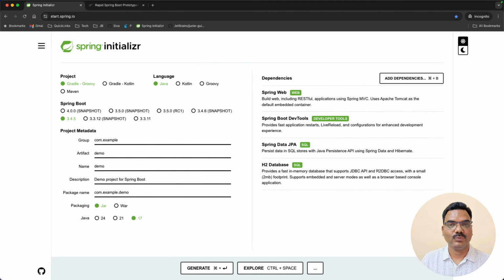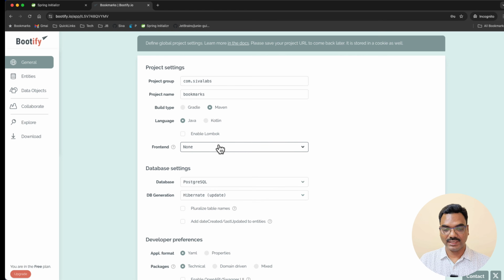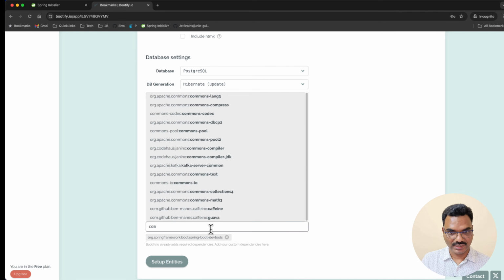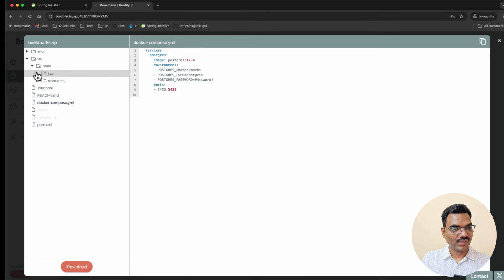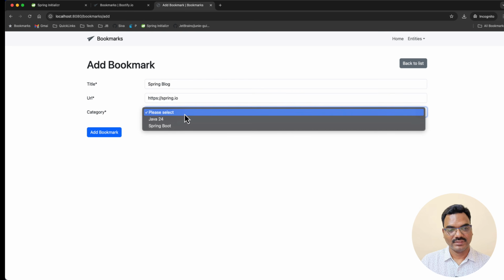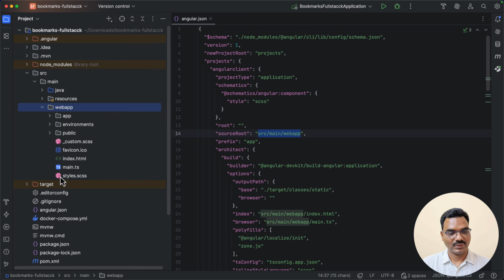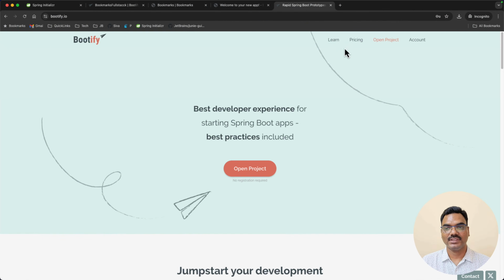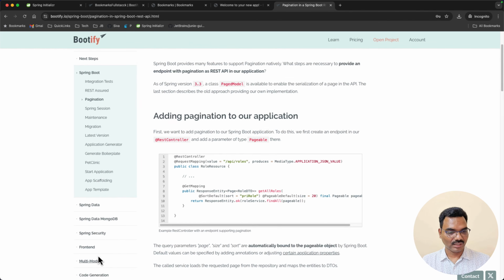Bootify - Generate Production Grade Spring Boot Applications in Minutes